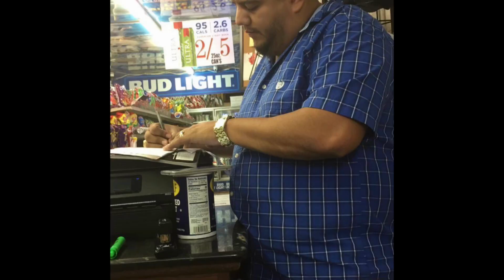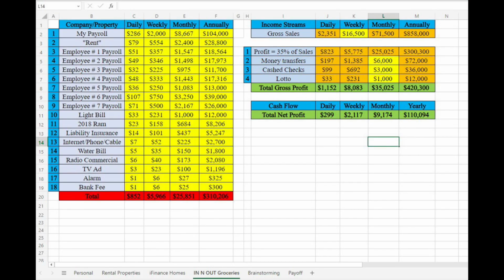Convenience Store Monthly Budget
On this video I go over my convenience store budget spreadsheet. It is very important to have a financial budget so that you can keep track of your expenses and profit.

Upon multiple requests, I am now offering mentorship programs for small business owners. I can help beginners create a budget to get out of debt, strategize to purchase your first business, or can help you exponentially increase sales in your current business. I can also guide on how to invest in real estate via rental properties or owner financing.

Remember, my goal is to make YOU a millionaire.

Online courses coming soon:
1. Convenience Store Blueprint: “From Startup to Success”
2. "Beyond Retail: Adding Financial Services to Your Convenience Store"

You can purchase at a discounted price with our pre-sale option.